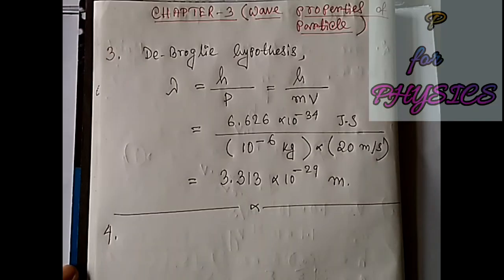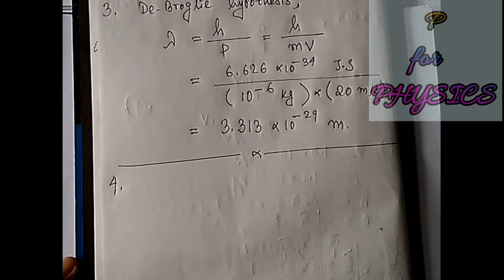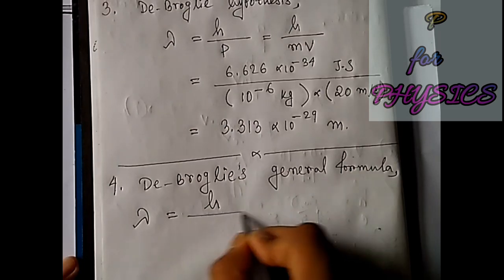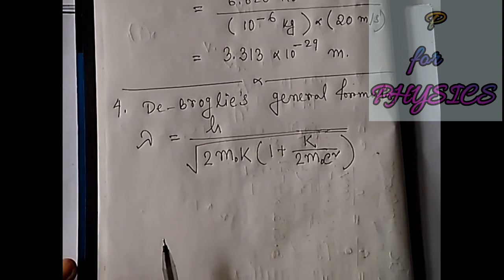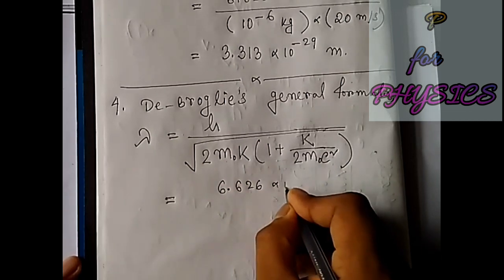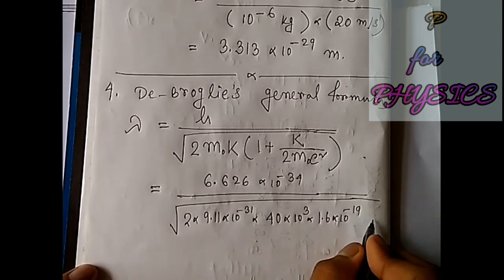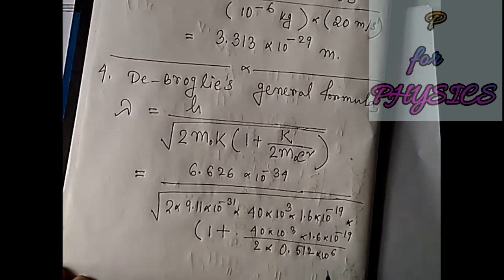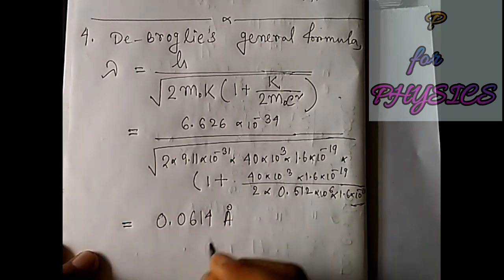solution of Arthur Beiser's concepts of modern physics@chapter 3 problem no.4